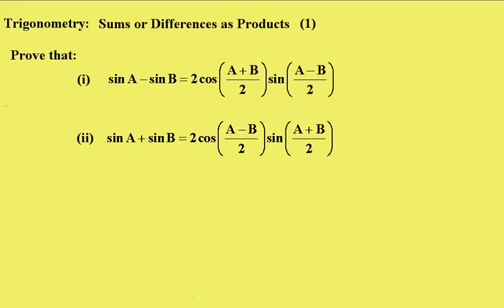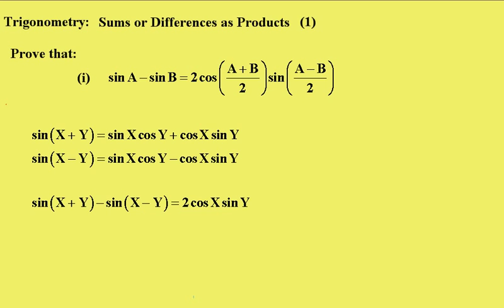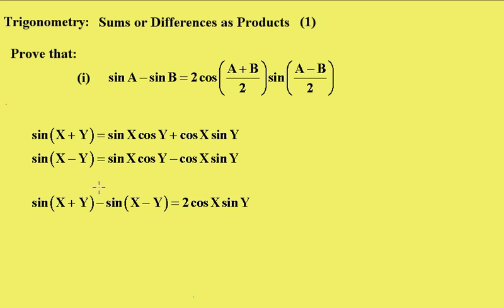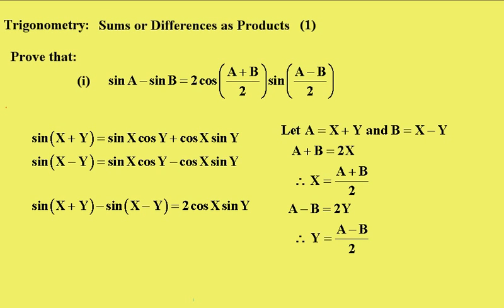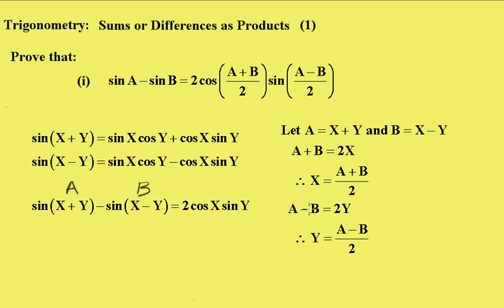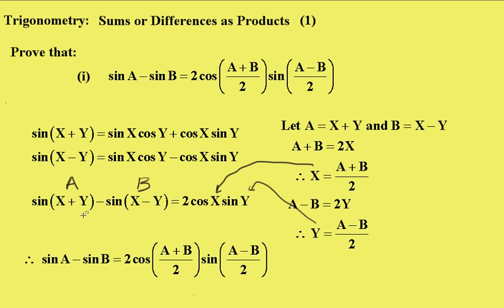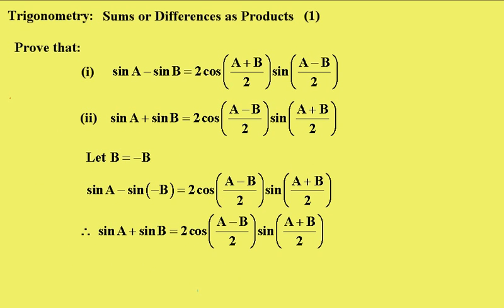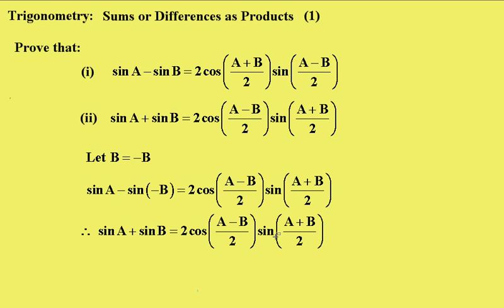Derivation of sinA+sinB and sinA-sinB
These are very important identities in the proof of the derivative of the sine function.